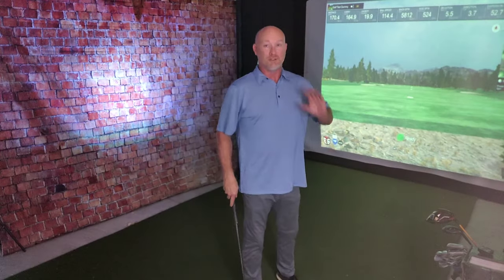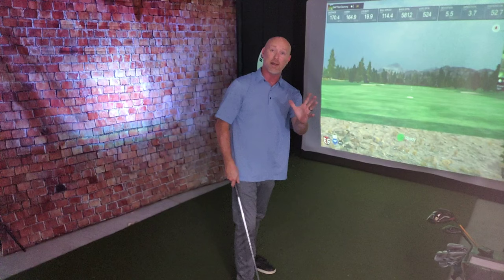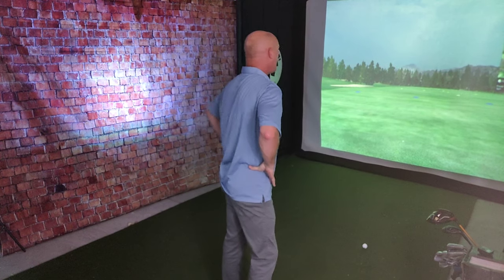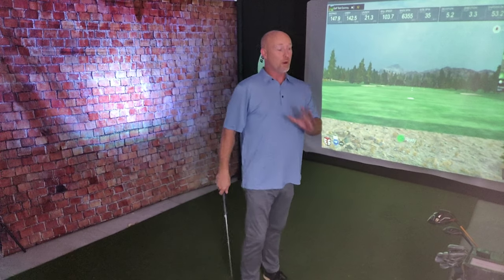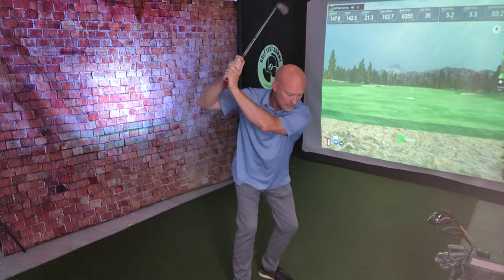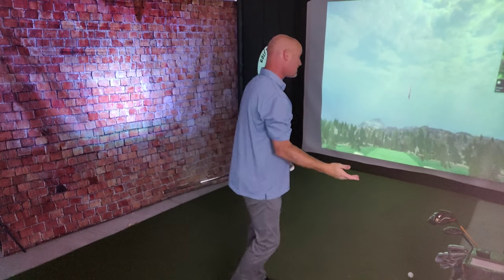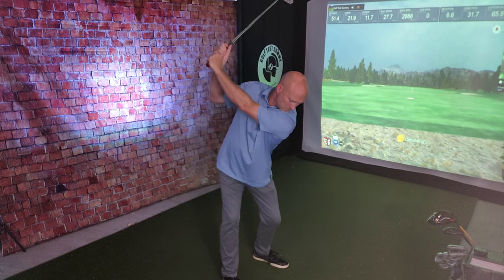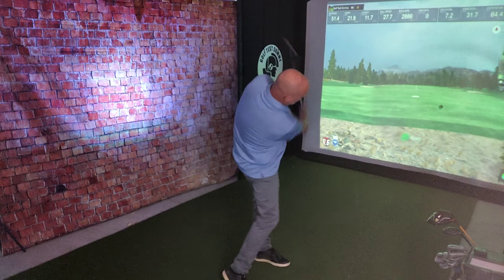What is a GREAT Golf Swing? - Golf Test Dummy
CHECK OUT SUNDAY GOLF!